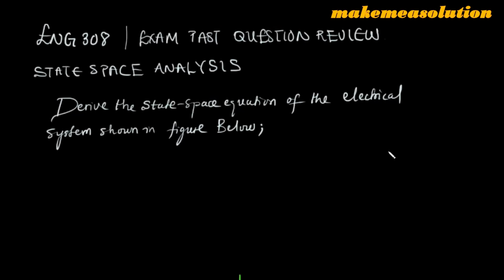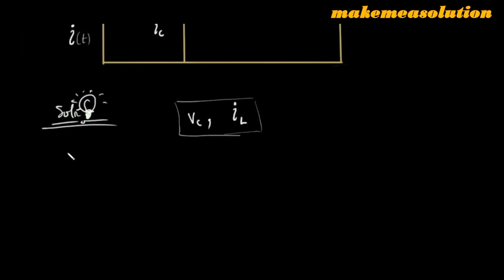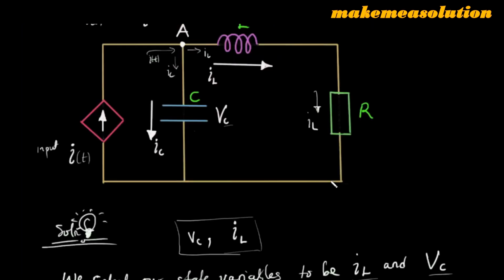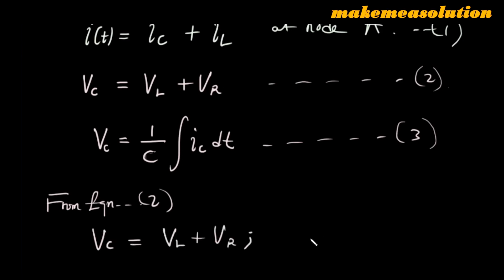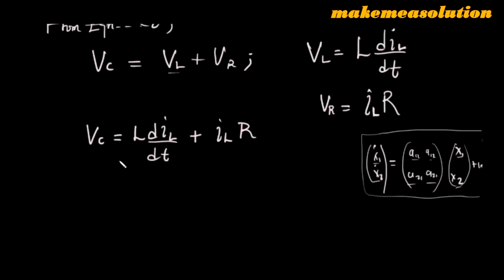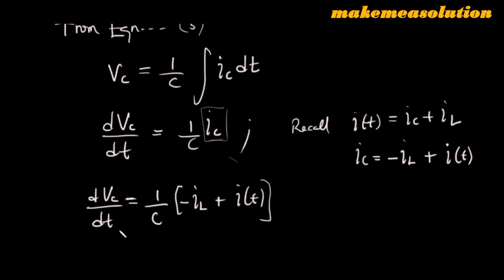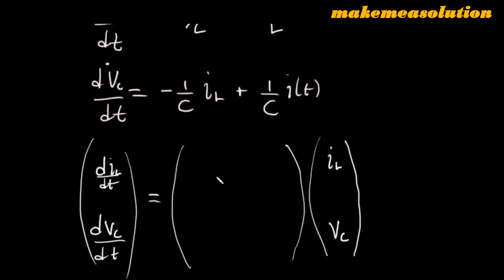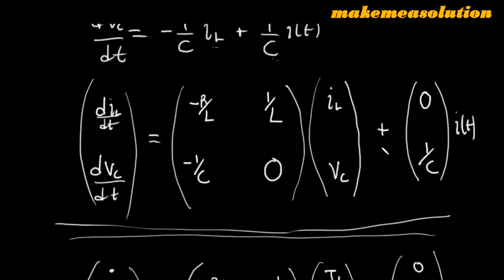State Space Representation of an RLC Electrical System with Current Source (Input) Part 1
Learn how to derive the state space representations and equations of an electrical system